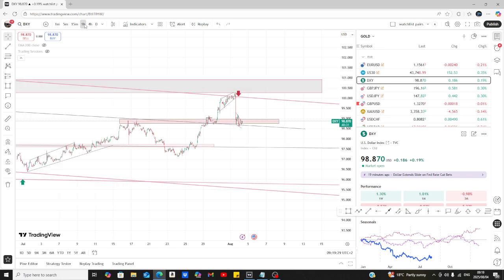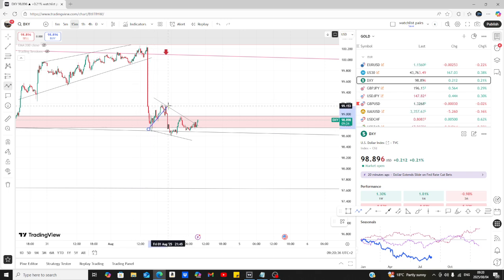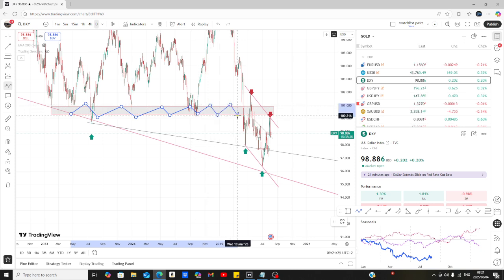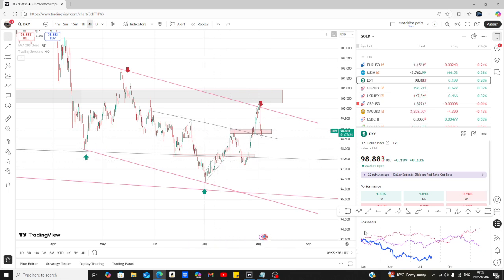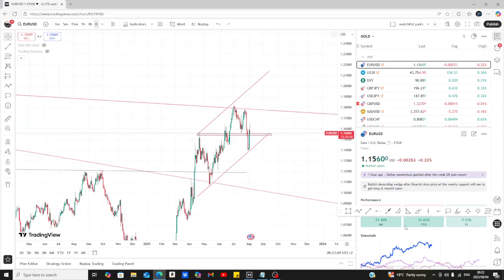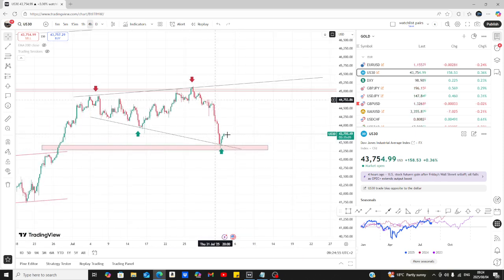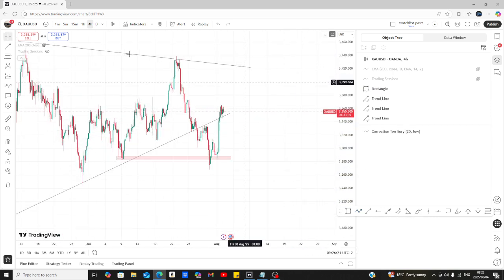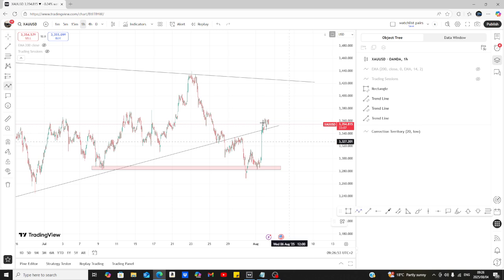Daily Analysis 37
Forex Market weekly outlook 04 August 2025